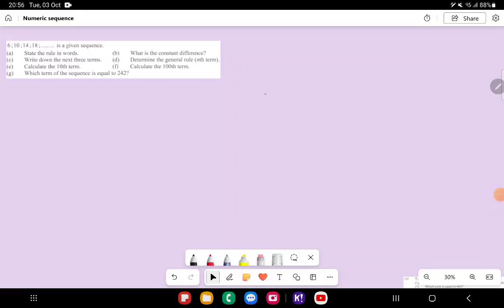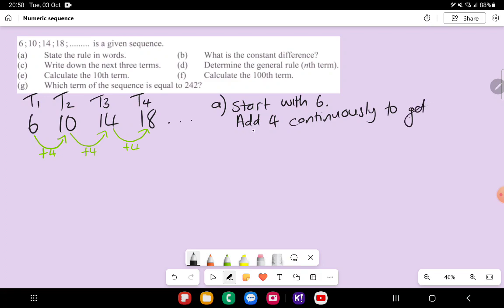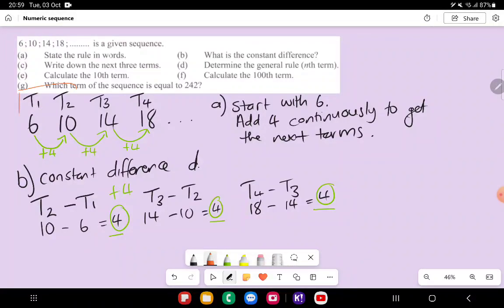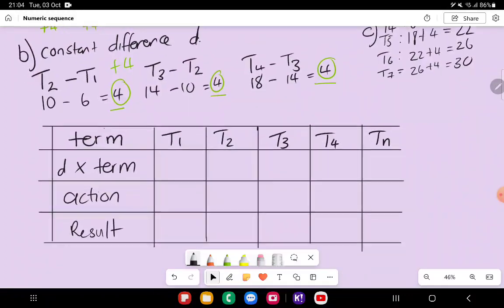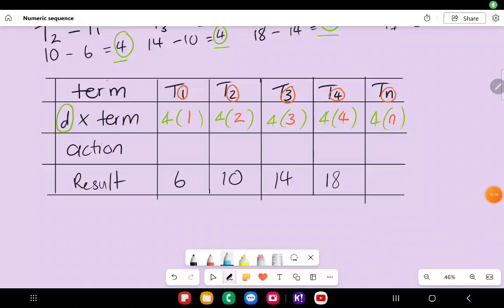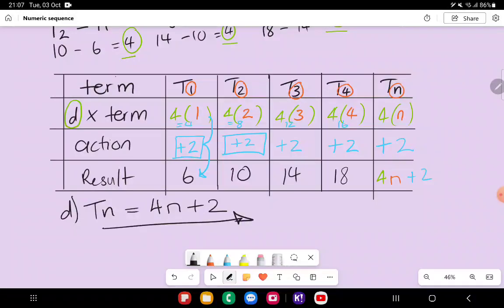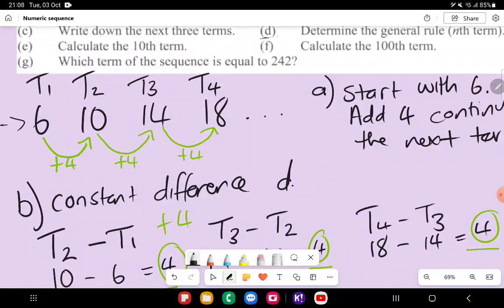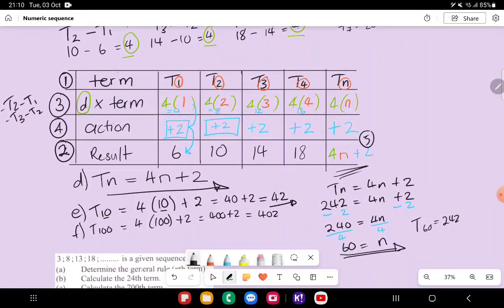Numeric Patterns 1